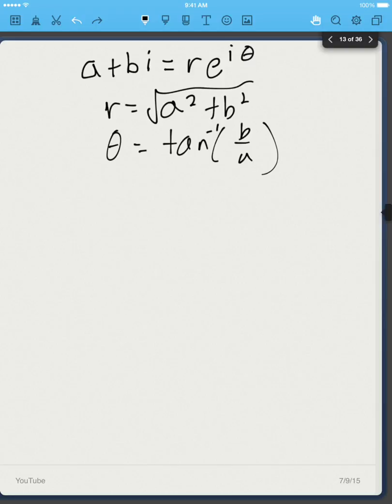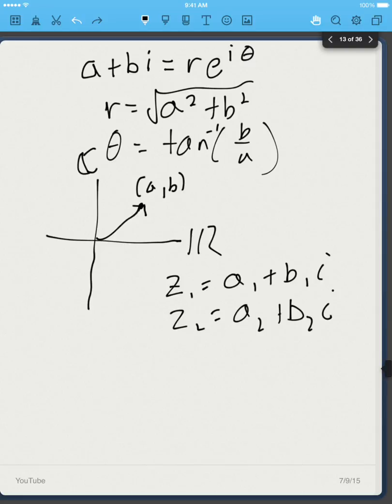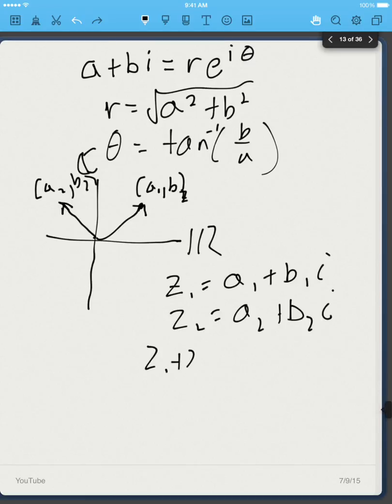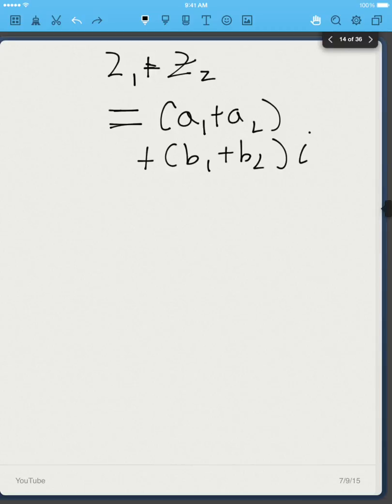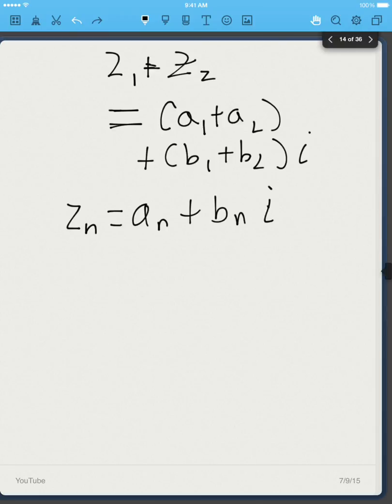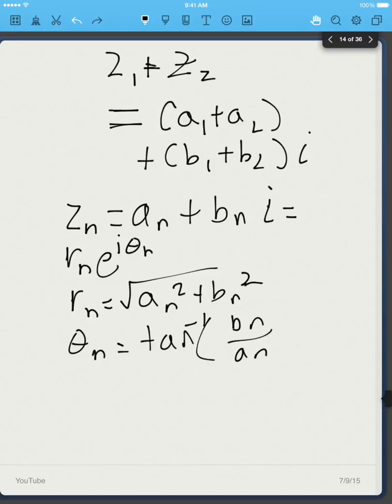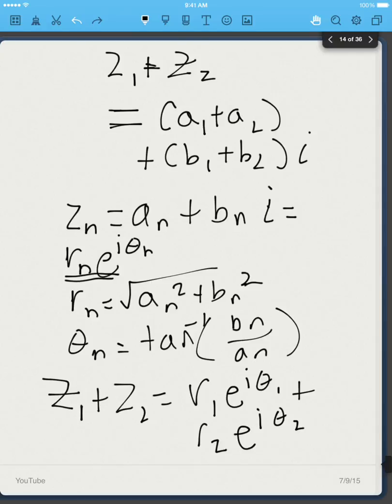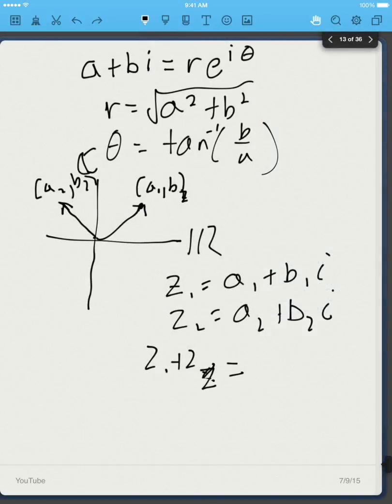Addition of Complex Numbers